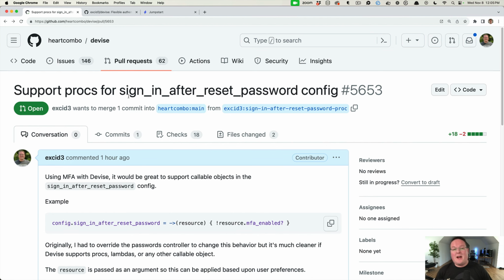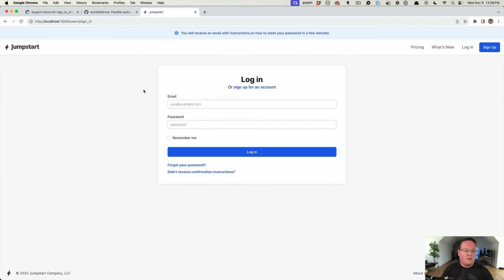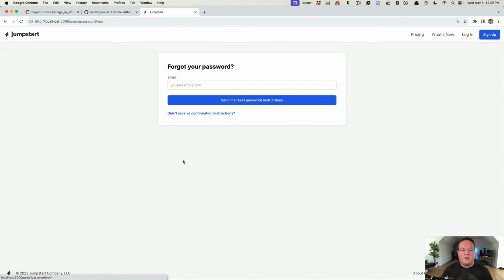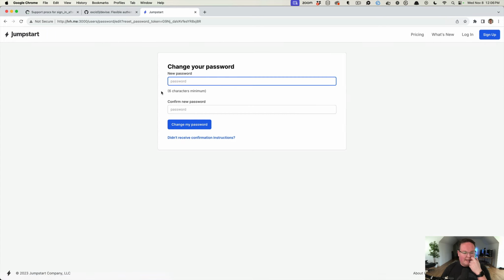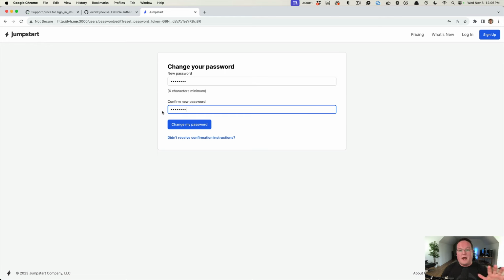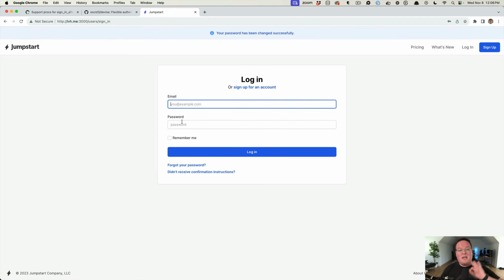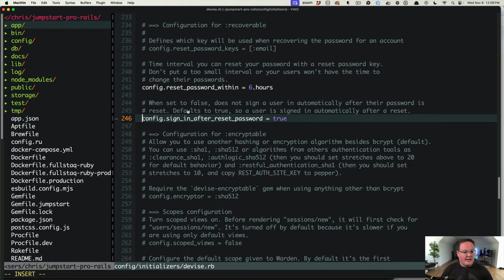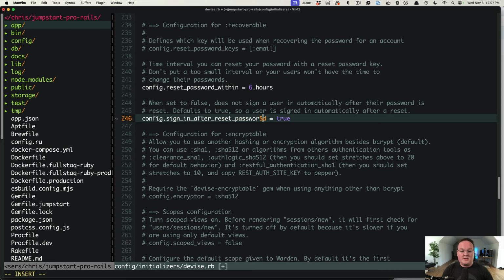Contributing To Open Source: Devise Config Lambda Support | Preview